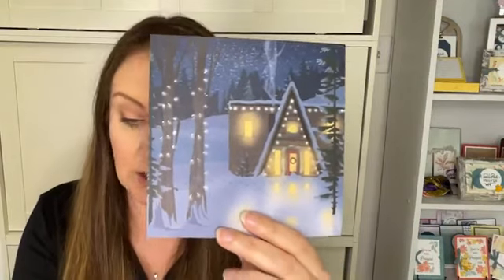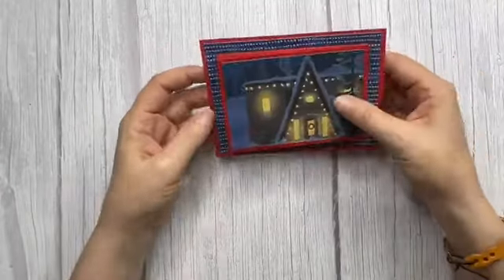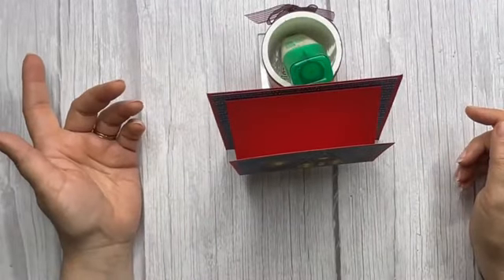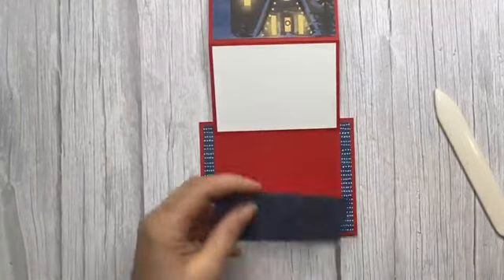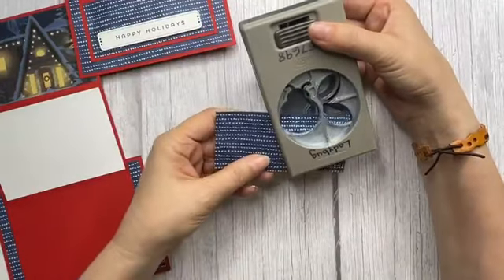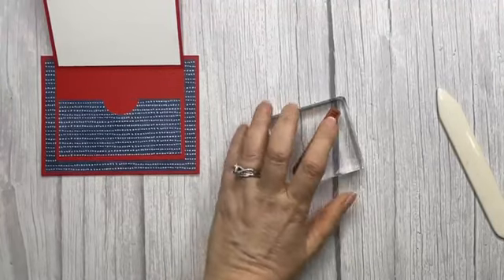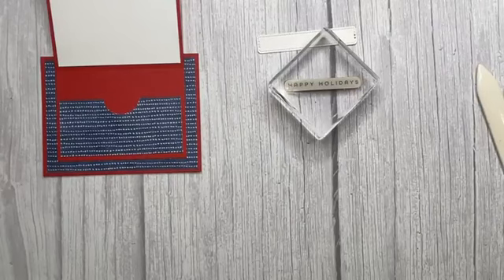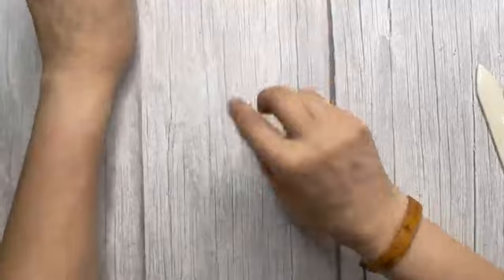One Horse Open Sleigh Gift Card Holder - Stampin' Up!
UNLOCK THE FUN OF MYSTERY BOX SHOPPING!

This SUPER fun offer  ends June 30th so make sure to get your order in before then.
Are you ready for an exciting shopping experience? Your Mystery Box will be packed with surprises that will leave you wanting more! With every purchase, you get more than what you paid for. Don't miss out on the fun and satisfaction of discovering what's inside.

*Stamps, Paper, Cardstock, Ribbons, Embellishments and cards!
The more you spend, the bigger your package!

How to Earn your Mystery Box…

• I will put together an AWESOME Mystery Box of Stampin' Up! product! Ranging from Stamp sets, Paper, Cardstock, Embellishments, Cards, classes, etc.

*May include brand new or gently used products-all boxes will vary
THE MORE YOU SPEND, THE MORE your package/box will have!
*Your order must be placed by Midnight on June 30th, 2023.

*You must use the link above WITH the Hostcode already included for all size orders. Because you will be getting lots for FREE in your box!
*Your boxes will begin shipping the week of July 7th, 2023

*Min. order of 50.00* and your package will be valued at least 30.00
100.00* order and your package will be valued at least 70.00
150.00* order and your package will be valued at least 100.00
300.00* order and your package will be valued at least 250.00!
*All order amounts are before shipping and tax

Get these boxes while they last!!

Happy stamping and shopping!

Sonia Bernard
xo

One Horse Open Sleigh Gift Card Holder

Supplies:
Stamp: 162119 Horse & Sleigh, 159542 Brightest Glow
Ink: 132708 Memento Black Ink
Paper: 162118 One Horse Open Sleigh 6 x 6 Designer Series Paper, 102482 Real Red Cardstock, 159276 Basic White Cardstock
Embellishments: 104430 Stampin’ Dimensionals, 110755 Multipurpose Liquid Glue
Tools: 149653 Stampin’ Cut Emboss Machine, 152392 Paper Trimmer, 157698 Ladybug Builder Punch, 159551 Labels Aglow Dies

Directions:

1. Cut Real Red Cardstock 5-1/2” x 4-1/4”.
2. Cut One Horse Open Sleigh DSP to 5-1/4” x 4” and adhere to Real Red Cardstock.
3. Cut Real Red Cardstock 9-3/4” x 4-1/2”, score at 3-1/4” and 6-1/2” on the long side. Fold accordion style.
4. Adhere the bottom portion to the base.
5. Cut One Horse Open Sleigh DSP to 4-1/4” x 3” and adhere to the front fold of the gift card holder.
6. Cut Basic White Cardstock to 4-1/4” x 3” and adhere to the middle fold of the gift card holder.
7. Cut One Horse Open Sleigh DSP to 4-1/4” x 2”. Pinch gently in half and line up center crease line in the round part of the Ladybug Builder Punch to punch out a half circle. Adhere to the inside section of the gift card holder only applying adhesive around the sides and on the bottom. This leaves a pocket to put the cash/ gift card/ chocolate etc in.
8. Die cut label in Basic White from Labels Aglow Dies and stamp sentiment in Memento Black.  Adhere to inside of gift card holder using Stampin’ Dimensionals.